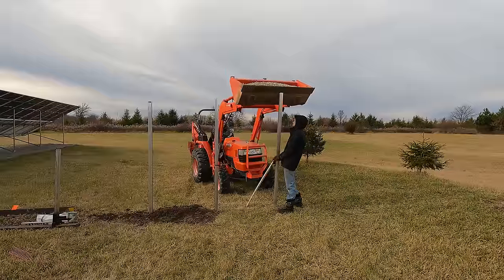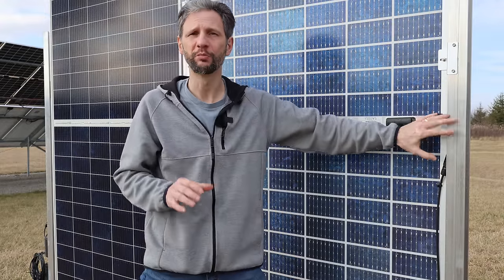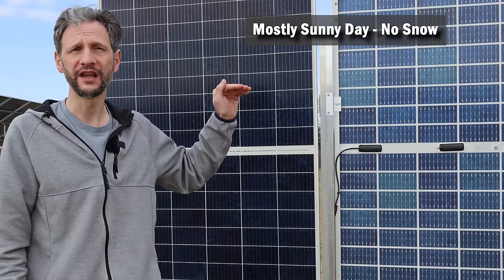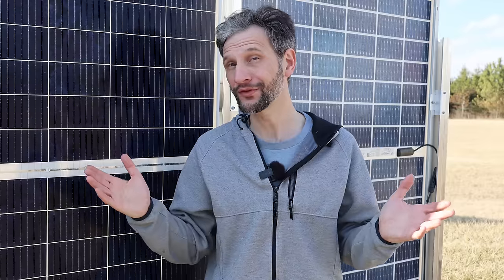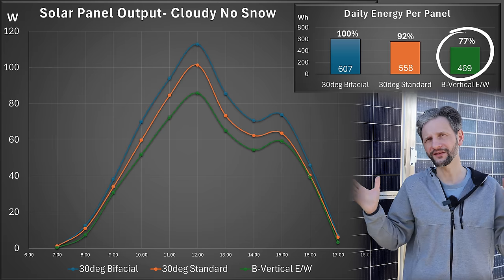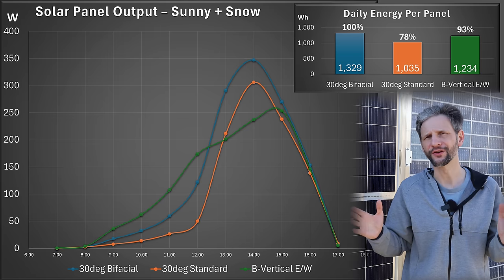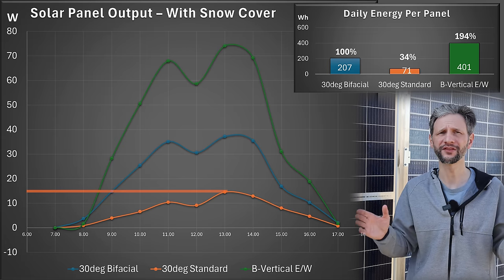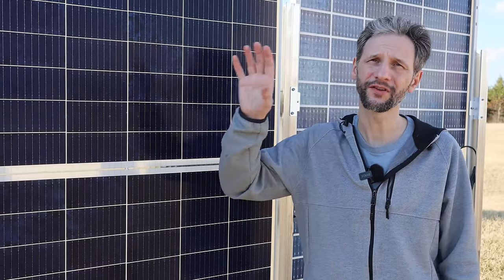Vertical Bifacial Solar Panel Performance Results Part 1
Have we been mounting solar panels wrong all along?  Do vertical bifacial solar panels perform better than South facing panels?  Here's the first round of winter results.
See more projects and get my FREE Solar Financial Calculator on my website ProjectsWithDave.com

“Integration of vertical solar power plants into a future German energy system,” Sophia Reker, Jens Schneider, Christoph Gerhards, Smart Energy, Volume 7,2022

For great prices on used and clearance solar panels use SanTan Solar
WANT TO GO SOLAR BUT DON'T KNOW WHERE TO START?  Free Help:
Try EnergyPal, they will help you determine if solar is RIGHT FOR YOU.  Follow my link to sign up you will get a $500 gift card when your install is complete!

I used Energy Sage to research solar and receive multiple competing quotes for my install.

This helps out our channel at no extra cost to you.
Projects with Everyday Dave is a participant in the Amazon Services LLC Associates Program,

Timestamps:
00:00 Intro
04:32 Vertical Bifacial Sunny Performance
06:16 Vertical Bifacial + South Combined
06:53 Vertical Bifacial Cloudy Performance
07:27 Vertical Bifacial Cloudy + Snow Performance
08:39 Vertical Bifacial Sunny + Snow Performance
10:19 Vertical Bifacial Snow Coverd Panels
11:25 Vertical Bifacial Performance Summary
12:05 Vertical Bifacial January Result
12:26 Summary